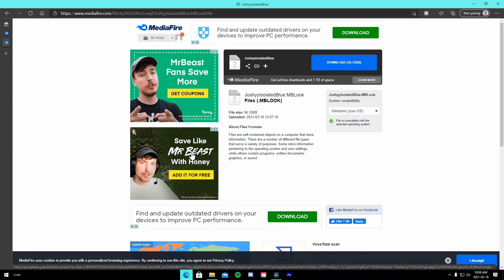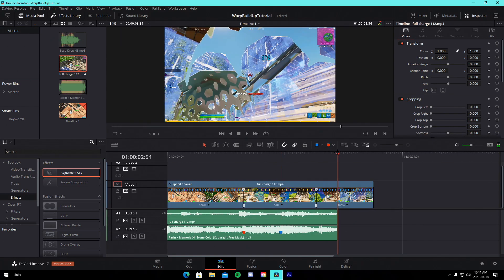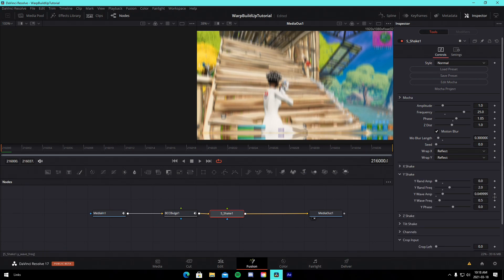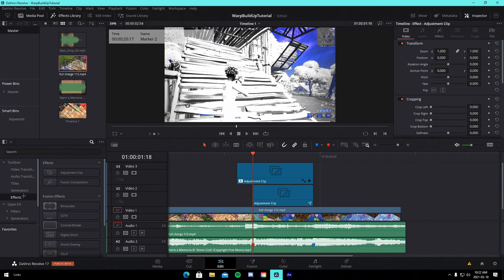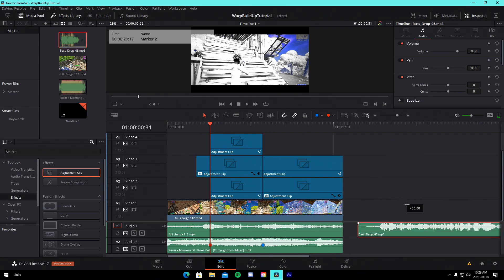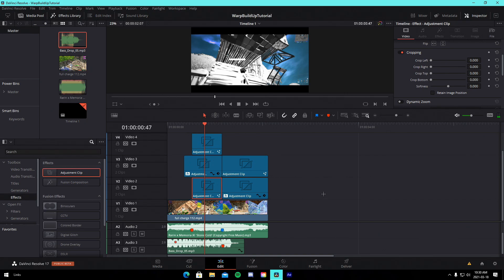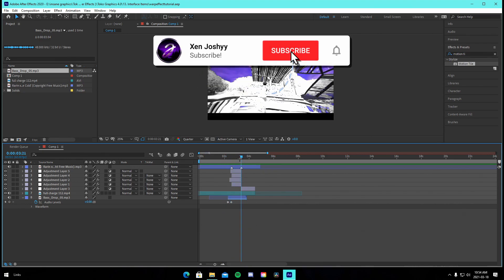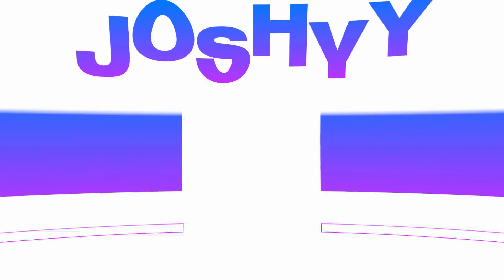How to Make *GODLY* WARP BUILDUP OVEREDIT Effect! (FREE PRESETS) Davinci Resolve & After Effects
In today's video I show off how you can make the BEST overedit warp buildup effect in both Davinci Resolve and After Effects.

PRESETS:
CC:

TIMESTAMPS:
0:00 - Intro
0:36 - How to Import CC Presets
1:18 - Davinci Tutorial
9:05 - After Effects Tutorial